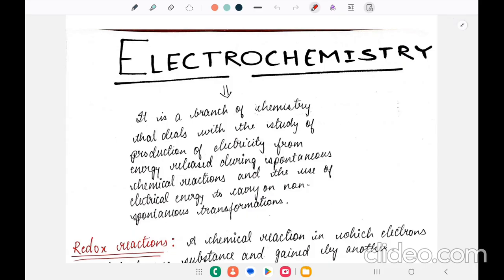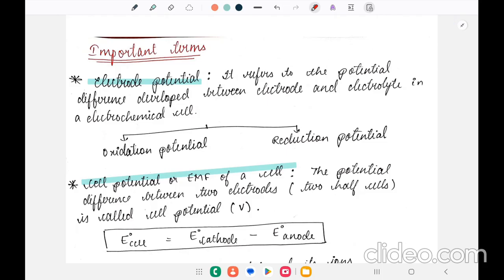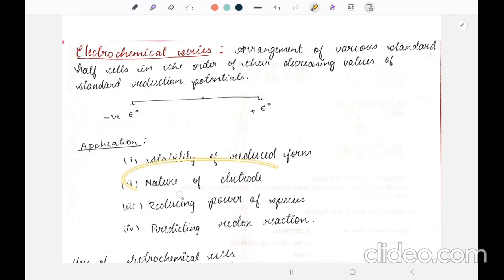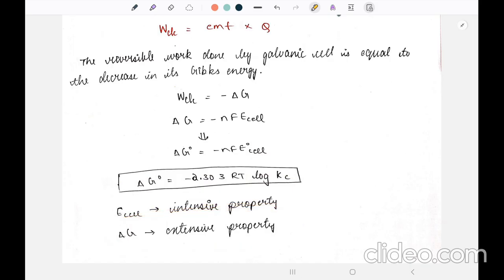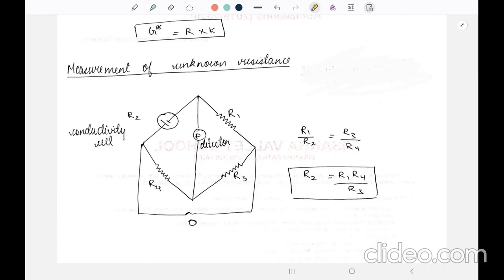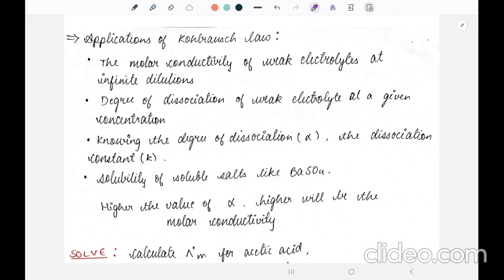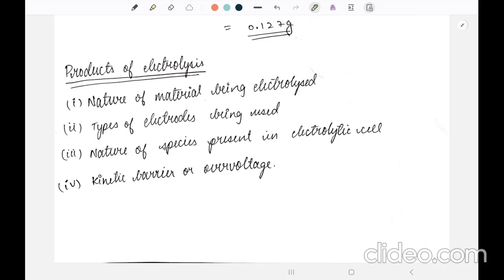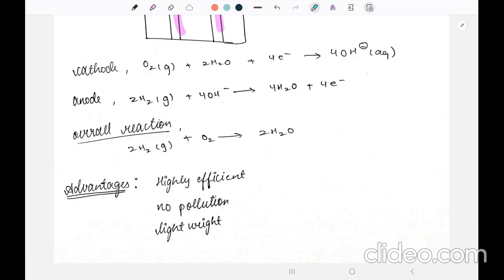Chemistry class 12 Electrochemistry one shot | Detailed explanation english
Keep learning